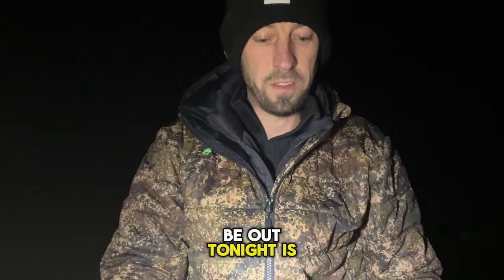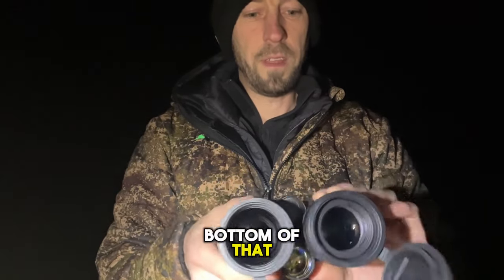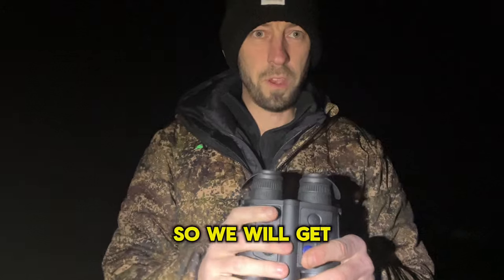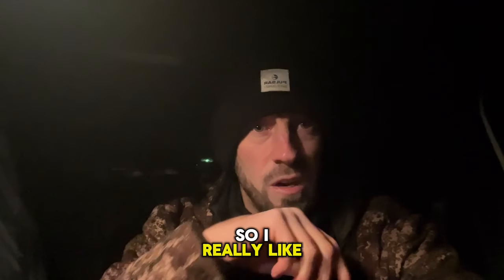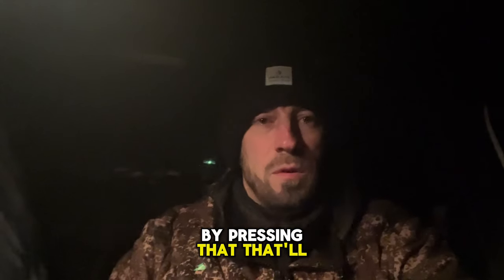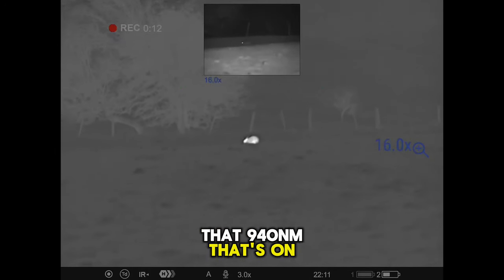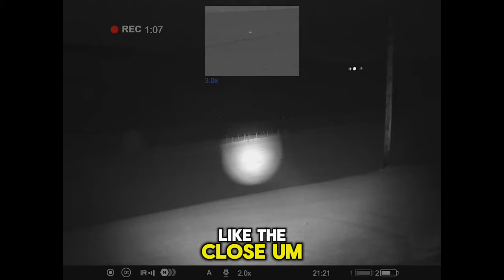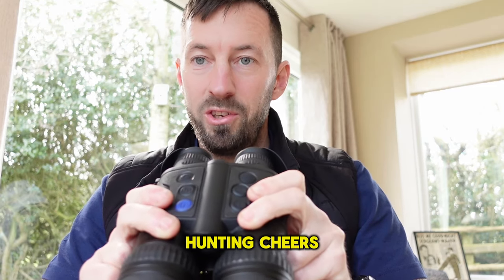Pulsar Merger DUO NXP50 MultiSpectral Thermal Binoculars - Night Vision Show Review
In this weeks episode we take a look at the new Pulsar Merger DUO NXP50 thermal and night vision binoculars.

With a sub 25mK NETD thermal sensor, and a High Definition optical channel for use in day and night, the new Merger DUO NXP50 is perfect for 24/7 observation.